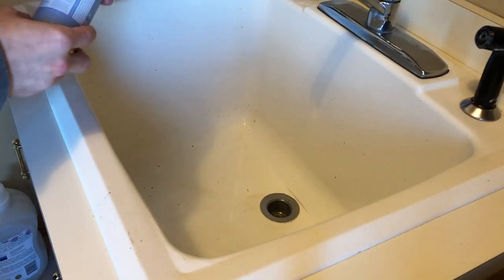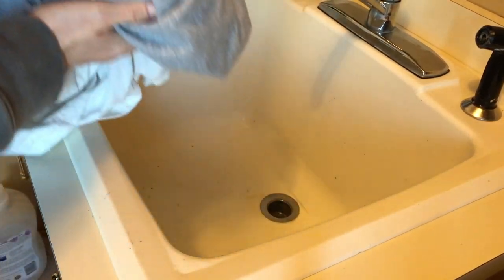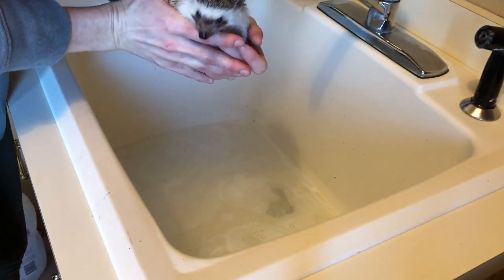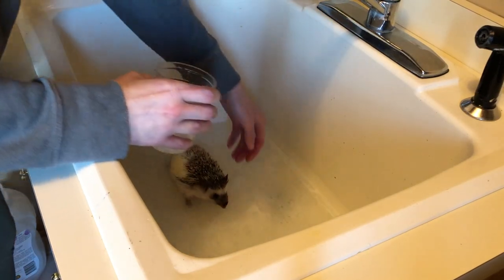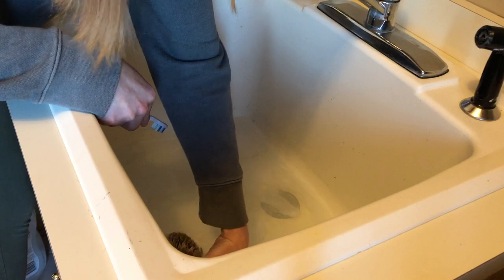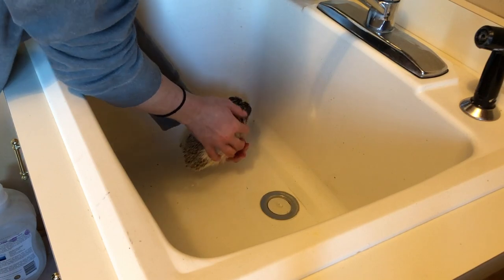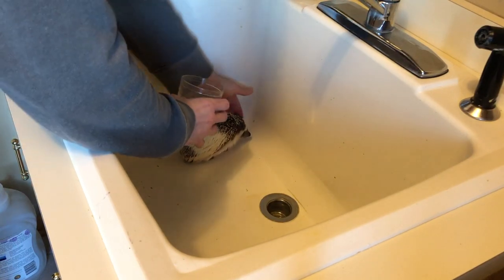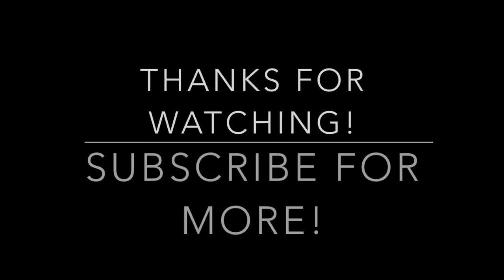How to Give a Hedgehog a Bath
In today's video I show you how to give your hedgehog a bath! From showing you what soap to use to get your little guy clean, to how to actually scrub the quills, I cover it all!